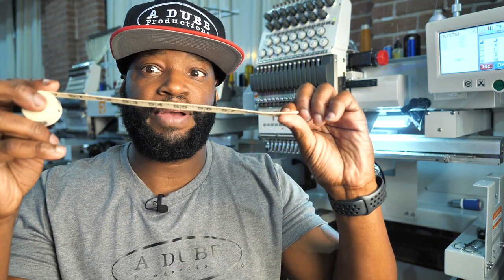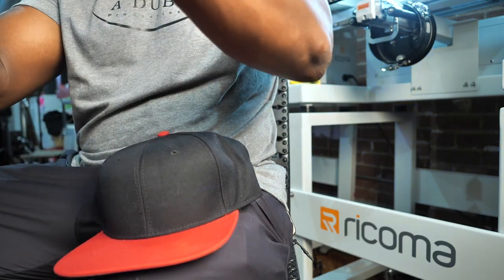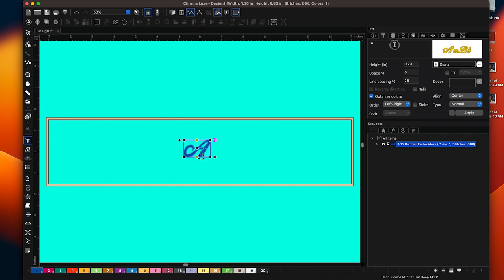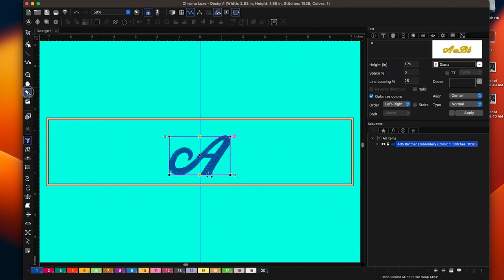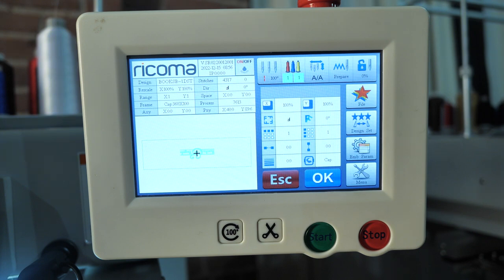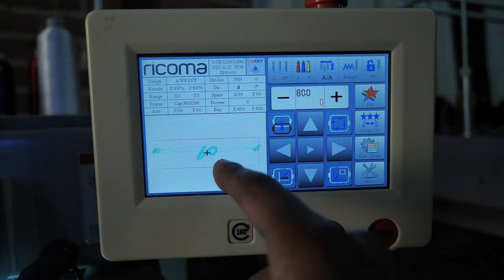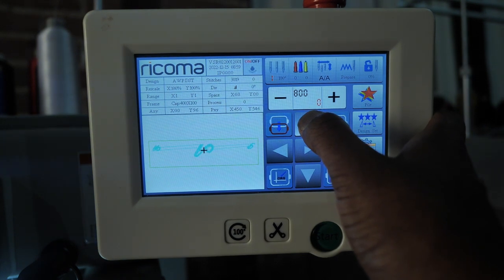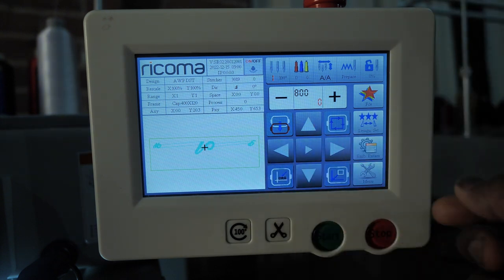Advanced MT-1501 Embroidery Trick they don't teach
Ever wondered how to add custom hat sizes to you machine?  Have you ever wondered how to embroider on the front left and right side of a hat all in one pass.  Wonder no more.  I'm going to show you some Advanced Ricoma Embroidery Methods that they don't teach.